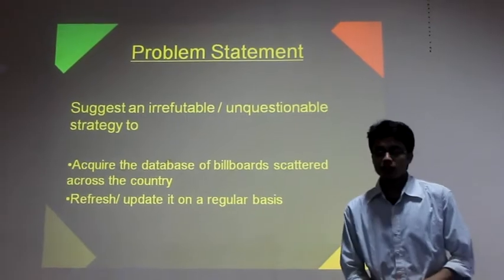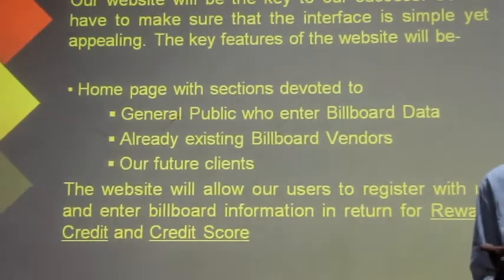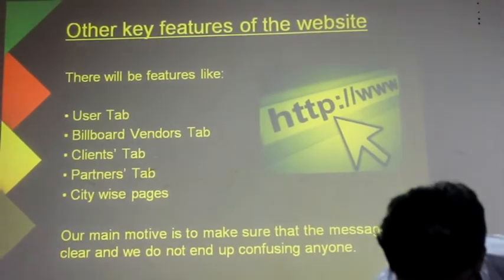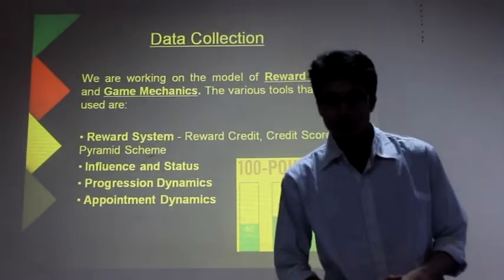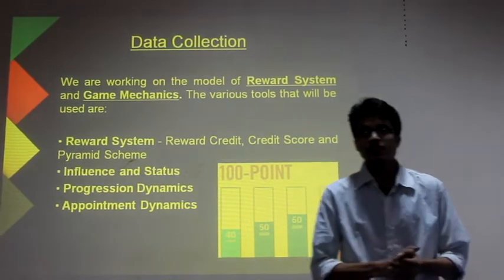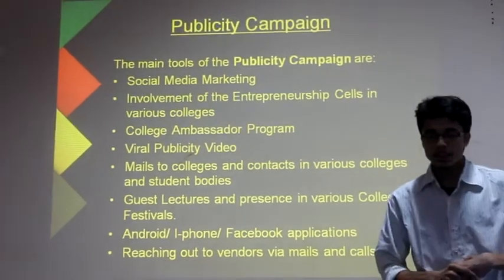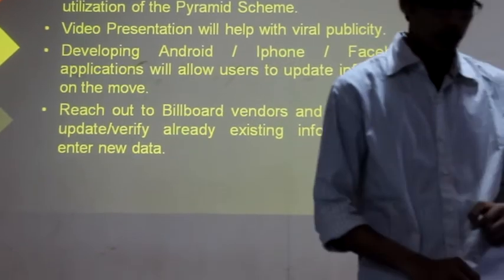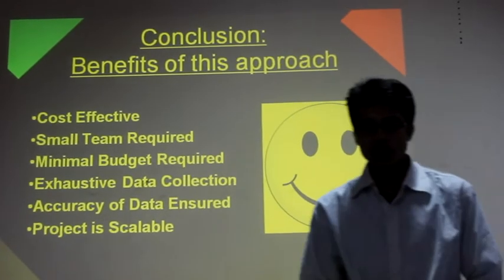Team Smart Move - Business Case Competition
Business Case Competition
Team Name - Smart Move
MEMBERS -
Ankit Khemka
Ashwin Chandra
IIT Guwahati